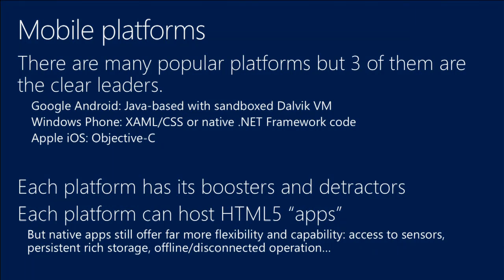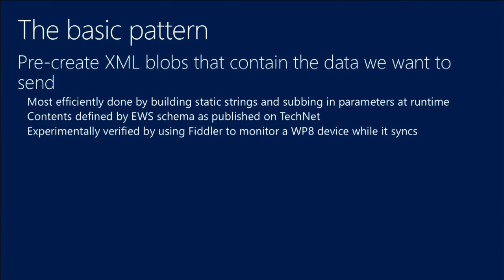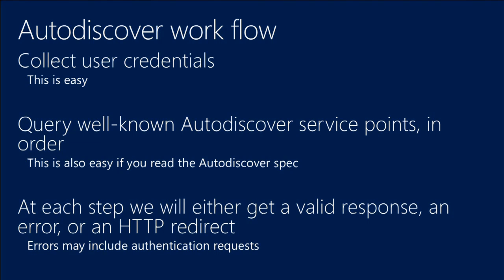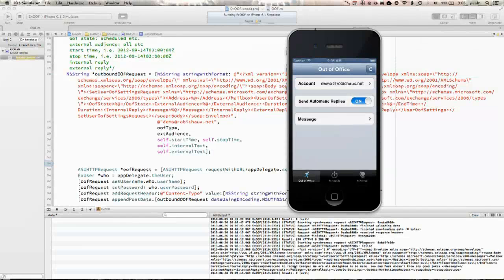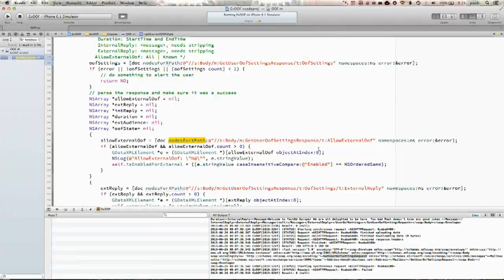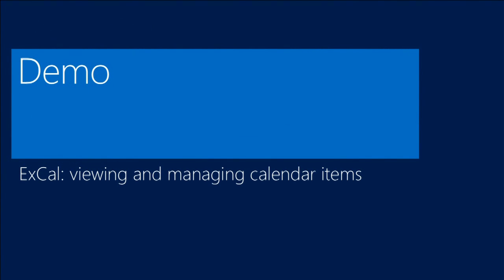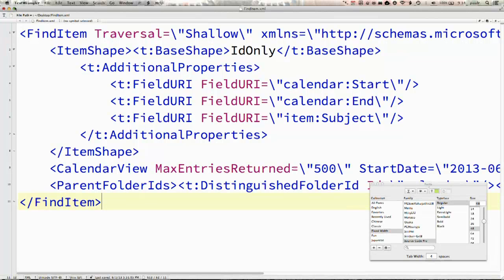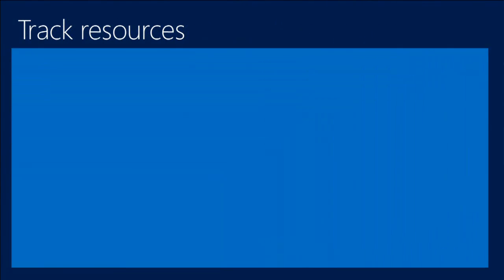TechEd Europe 2013 Developing Mobile Apps with Microsoft Exchange Web Services